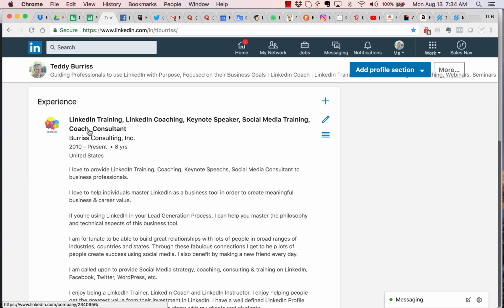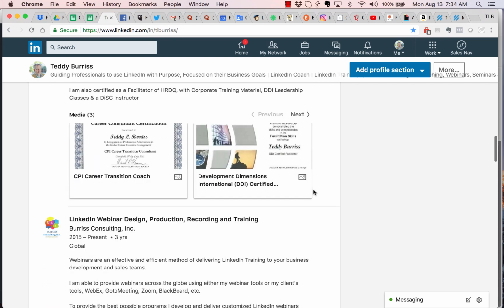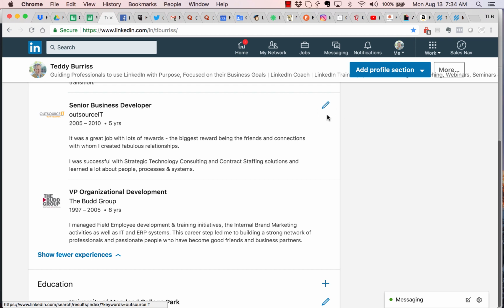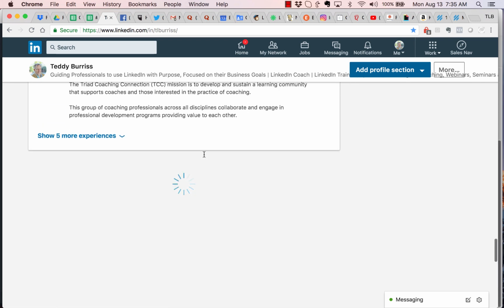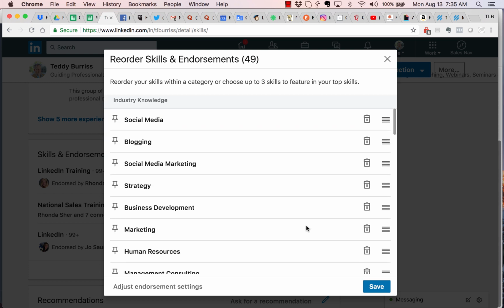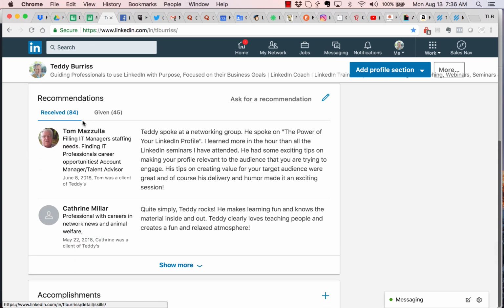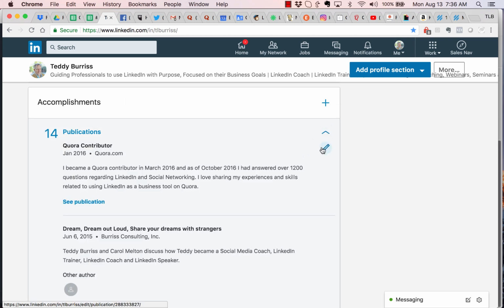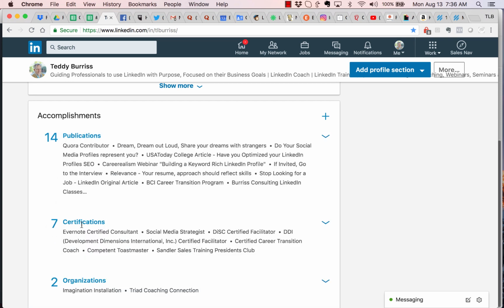Arranging Sections in your LinkedIn Profile (2018 Version)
This video is outdated. You can only reposition a few areas of your LinkedIn Profile today (March 2020)

Most notably, you can rearrange the current Experience entries.

A quick video showing what you can do regarding arranging sections and subsections of your Professional LinkedIn Profile.

Your options are limited, however, there are a few things you can do within specific sections of your LinkedIn Profile.

Teddy Burriss
LinkedIn Strategist & Trainer